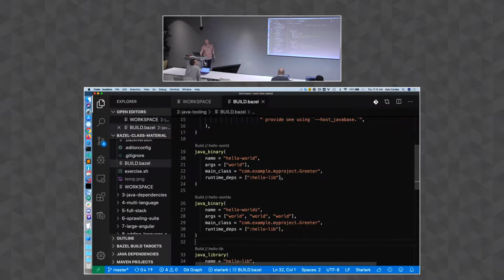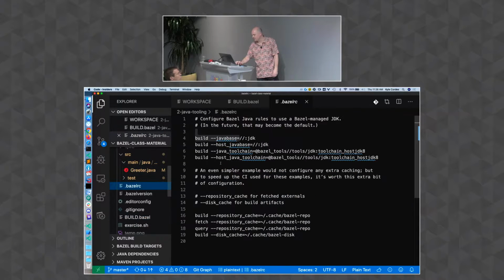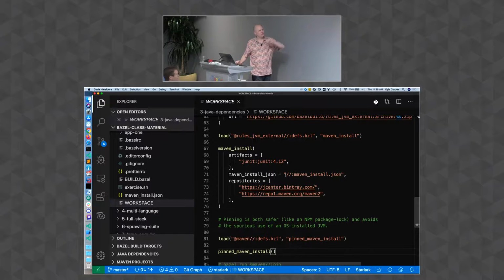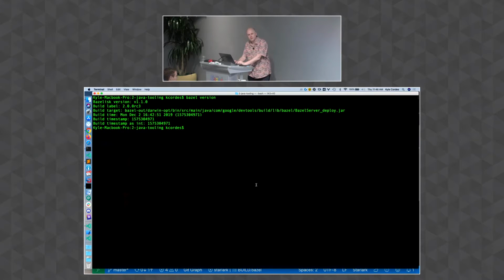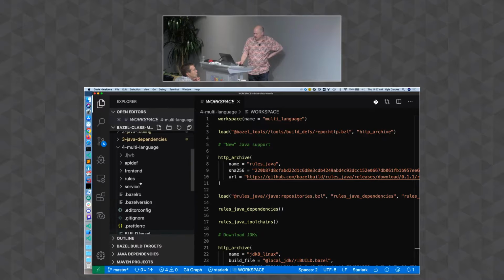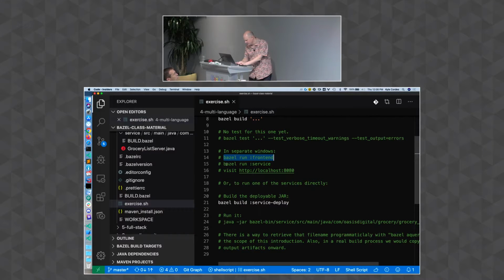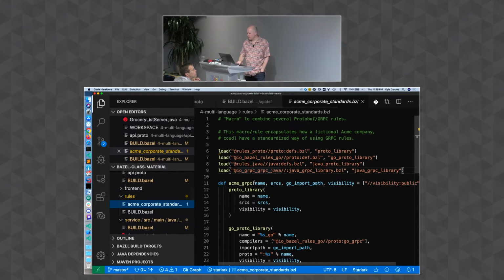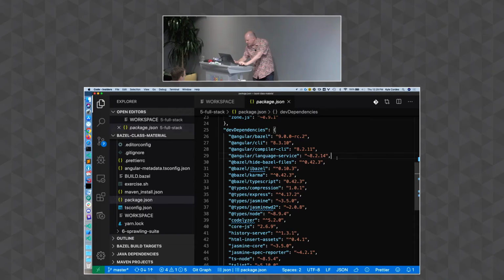BazelCon 2019 Day 2: Half-Day Bazel Bootcamp (Part 2)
Kyle Cordes, Oasis Digital event: Bazelcon 2019; re_ty: Publish; product: Open Source - General; fullname: Kyle Cordes;